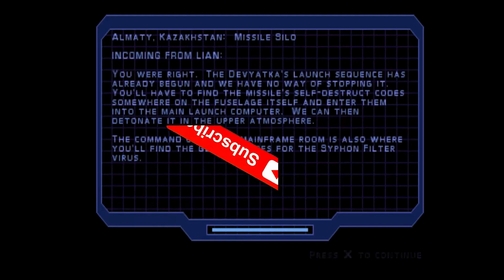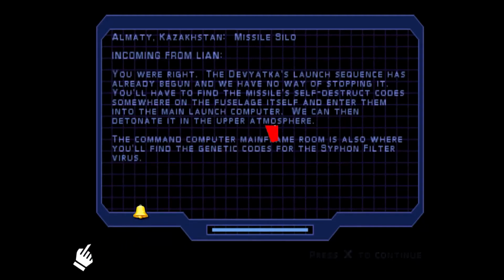Let's Play Syphon Filter Part 14. Misile Silo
In 1999, Gabriel Logan and his partner Lian Xing investigate a series of biological outbreaks triggered by international terrorist Erich Rhoemer. When fellow agent Ellis loses contact during a mission in Costa Rica, the top-secret Agency dispatches Gabe and Lian to find him. They discover Ellis is dead, and Rhoemer's suspected drug operation is a cover for the viral operation. Another outbreak in Nepal leads to more questions when an infected person who should have perished somehow survived.

Bang Waseh